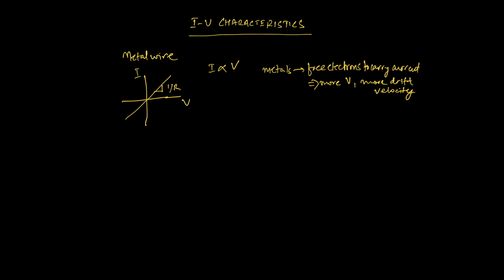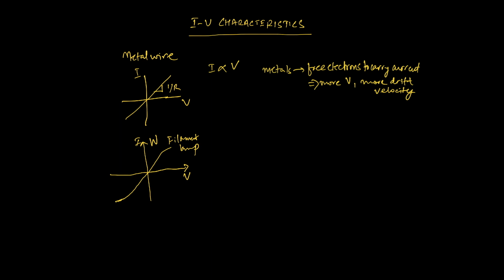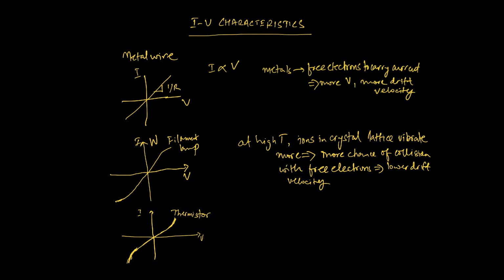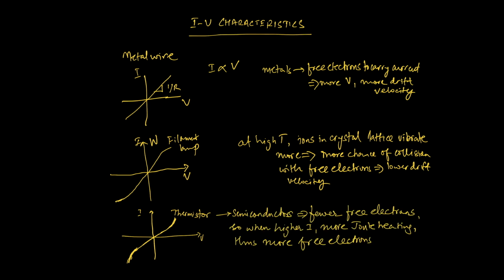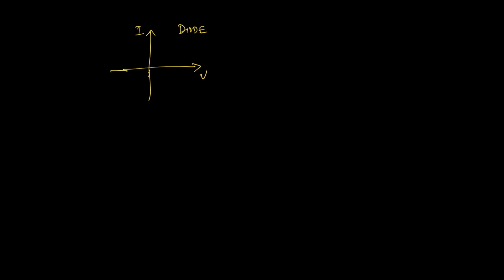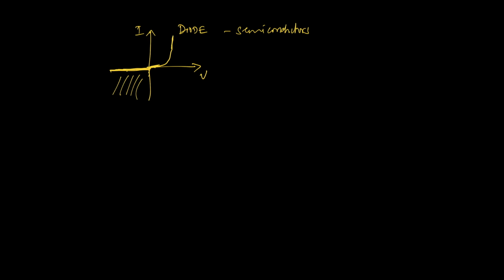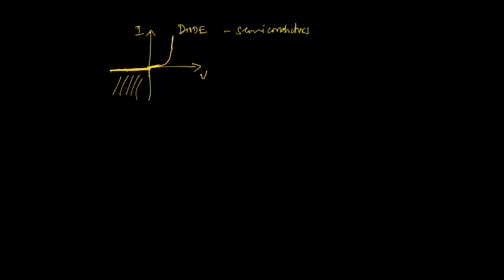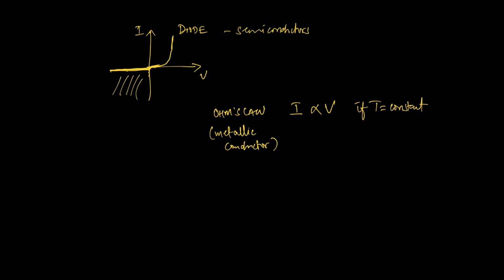AS | Current Electricity: I V Characteristics